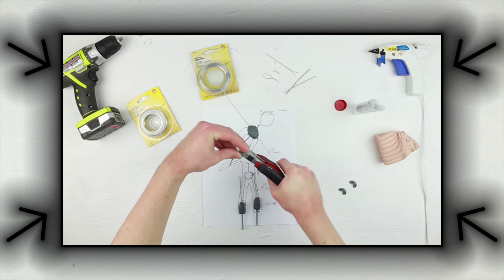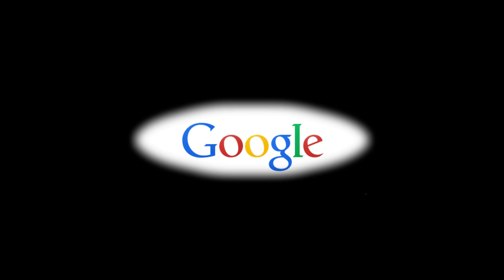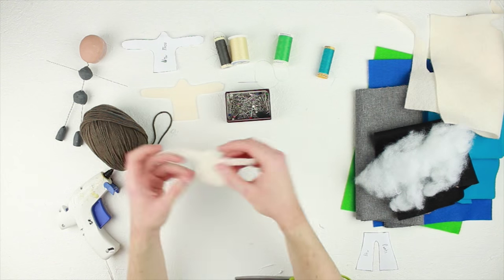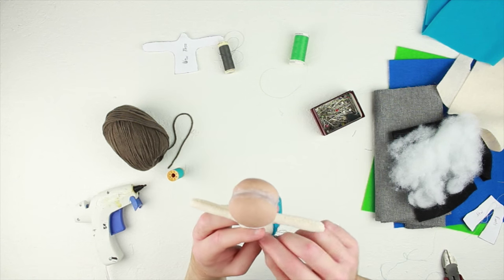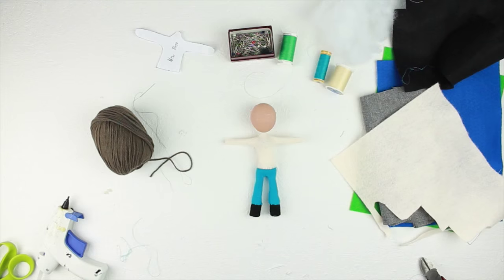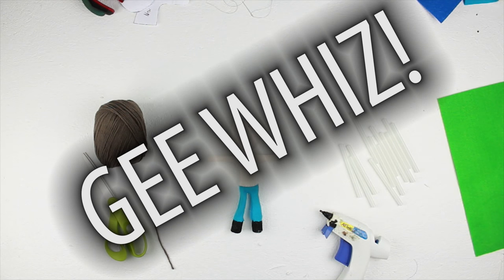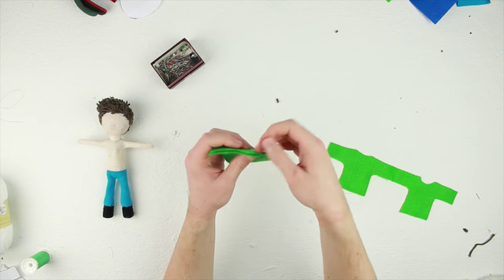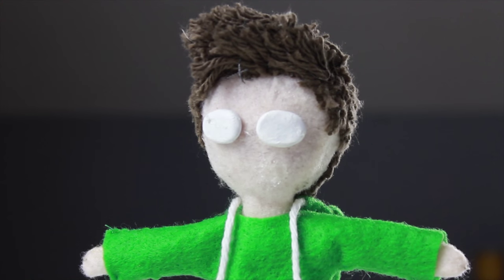Cranbersher's Guide to Stop Motion | Felt Puppets: The Exterior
The tiny being is now complete!